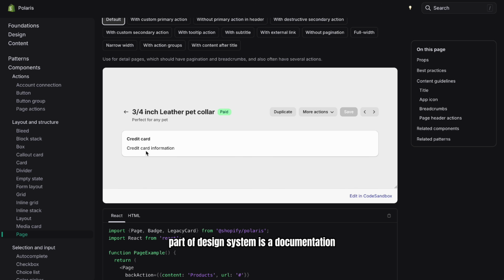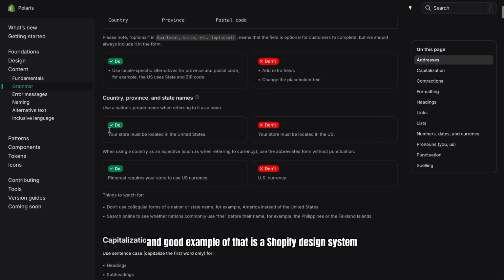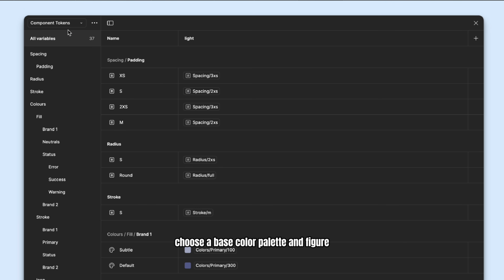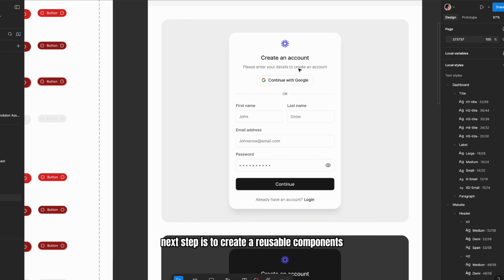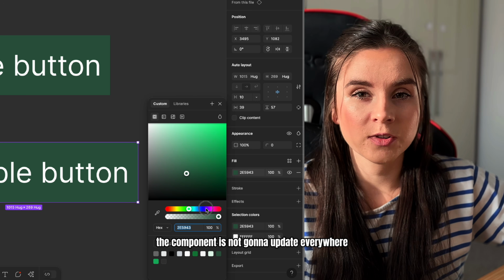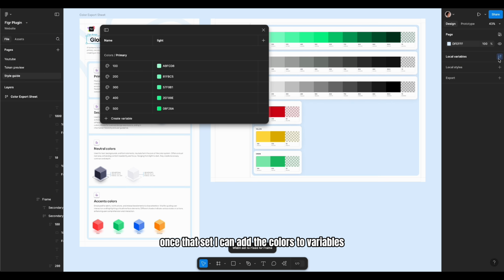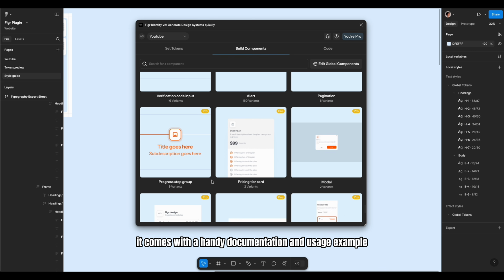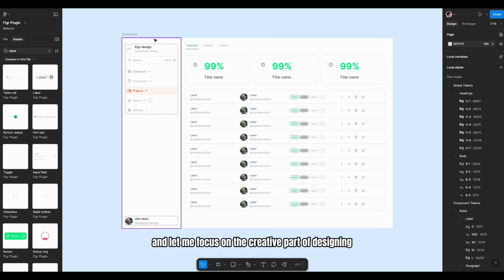How to Work with Design Systems in 2025 | Figma Design System Tutorial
In today’s video, we dive deep into how to work with design systems in 2025. Whether you're a junior designer or an experienced pro, understanding how to create and manage design systems is more important than ever. We’ll cover everything from design tokens, Figma components, best practices for creating design systems, and how to collaborate effectively with your team.

You'll also learn how the Figr plugin can make your design system setup and maintenance faster and easier. We’ll walk through how to use Figr to automate design tokens, create components more efficiently, and keep your design system consistent across projects.

🌟 Timestamps:
0:00 - Introduction: Why Design Systems Matter
1:04 - What is a Design System?
2:15 - How to Start Creating a Design System in Figma
4:38 - Figr Plugin for Design Systems
6:35 - Maintenance Tips for Your Design System